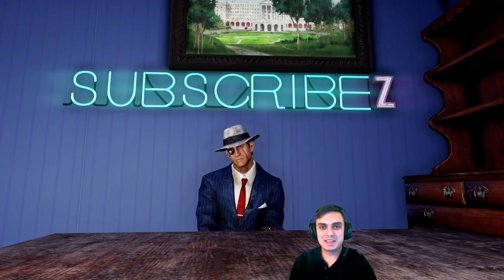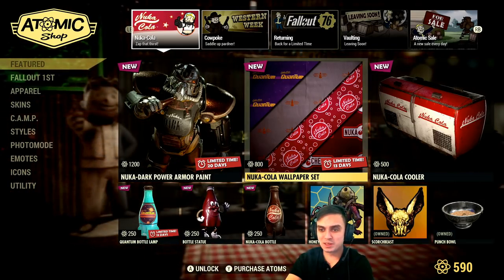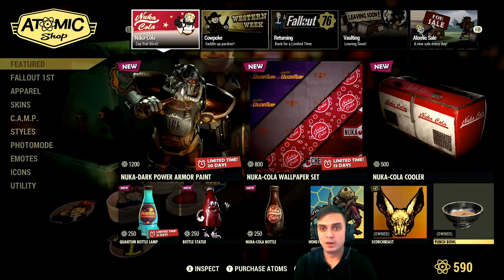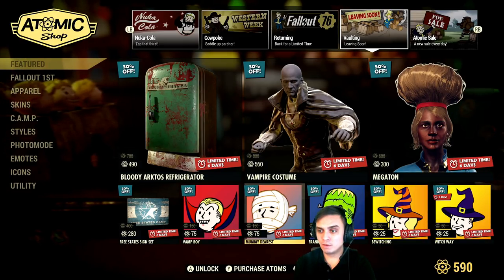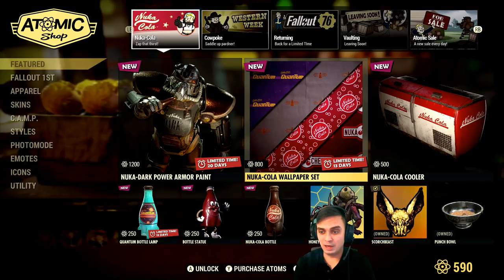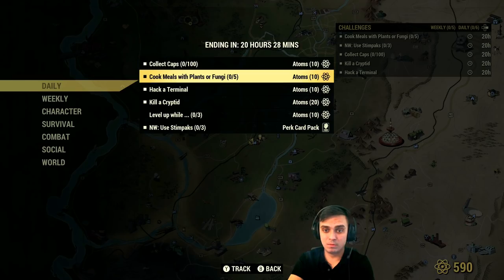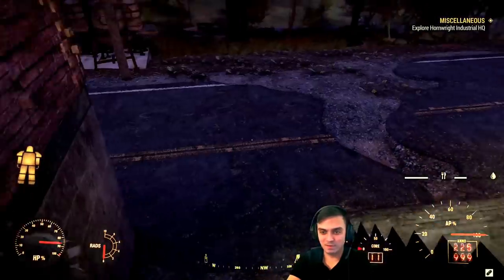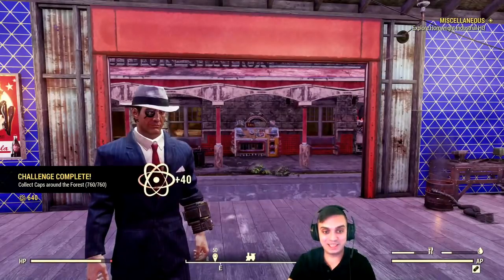Fallout 76 offers a Nuka Dark PA Skin & Other Nuke Items | Super EASY Daily & Weekly Challenges!